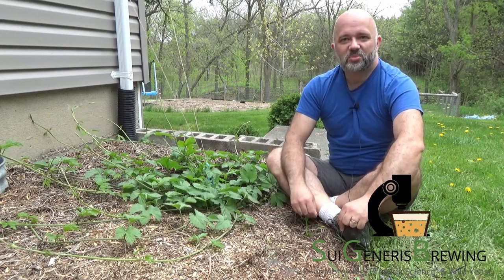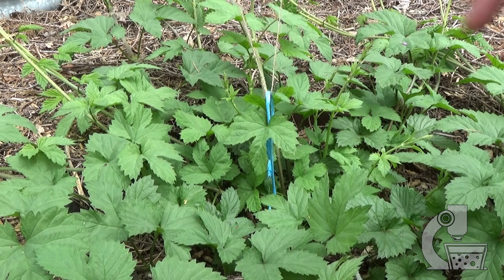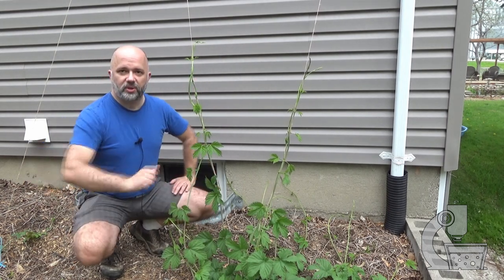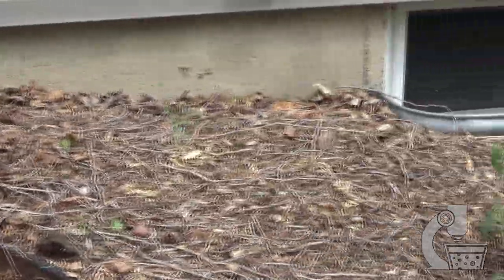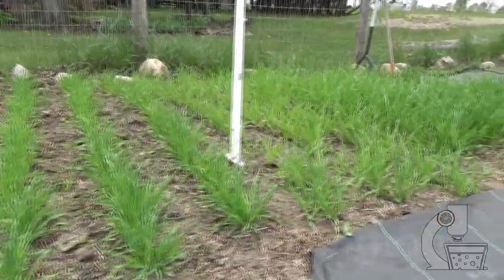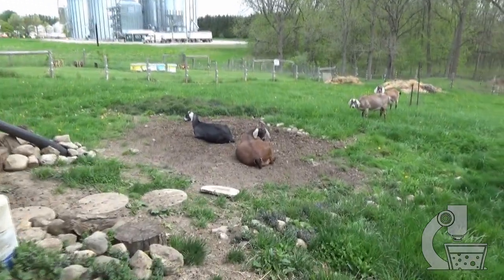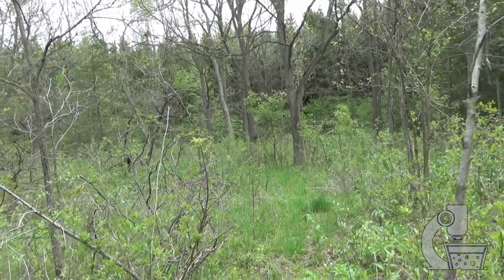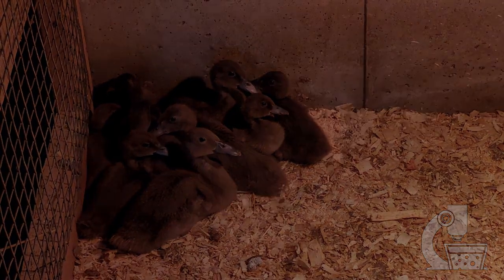The Fifty Meter Beer Project Part 6 – Stealth Hops!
It is May 14 2023, and it is time to plant my hop cuttings. While some will be planted in my small hop yard, I have a couple of extra plants that I'm going to attempt to grow in the forested portion of our property. But I have to hide them well, or the gentlemen in the thumbnail may eat them!

We'll also take a quick look at the barley and check in with the goats and the newest members of the farm.

Timestamps:
0:00 - Intro
1:10 - My new way to run hop strings
2:12 - Training the large hop plant
2:50 - Planting the new hop plants
5:04 - Checking out the barley and the garden
6:20 - Meet our goats and new friends
7:48 - Stealth Hops!